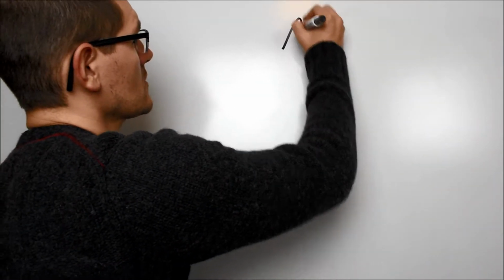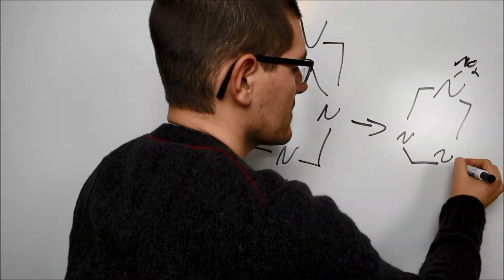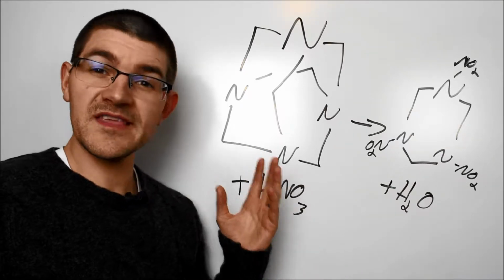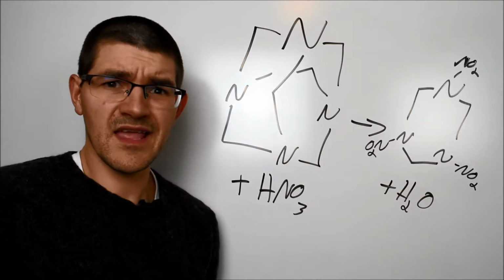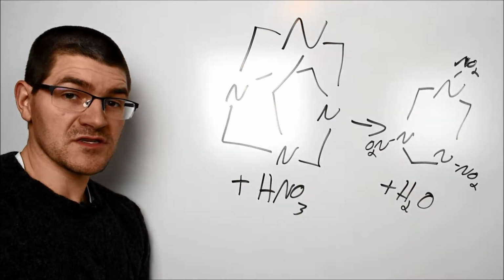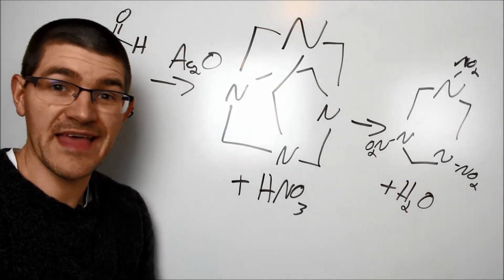Winning WWII Part 2: The Improved Synthesis of RDX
This episode finishes our discussion of why the Allies won WWII - the Bachmann Process for RDX manufacture. Come on in!

0:16 Woolwich Synthesis of RDX
0:48 Problems with the Woolwich Synthesis
1:47 The Ross-Schiessler Process for RDX
2:26 The Bachmann Process for RDX

There are many sources for this particular topic, but it being an explosive synthesis and all, I'm going to hold back from publishing my favorites. Suffice to say there are a number of excellent peer-reviewed academic publications that cover the synthesis in detail.